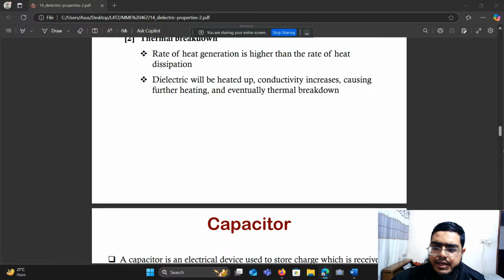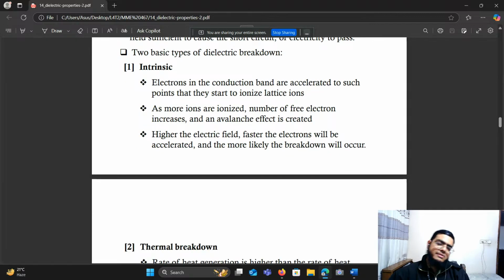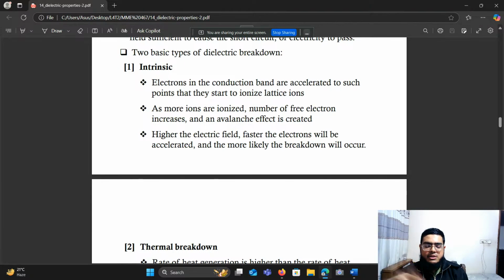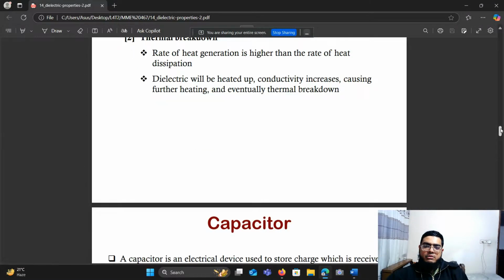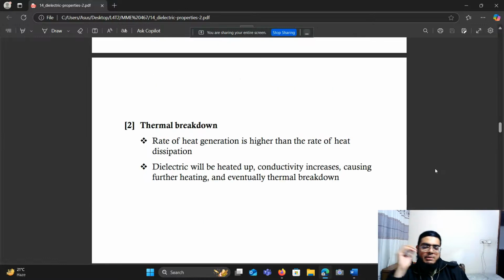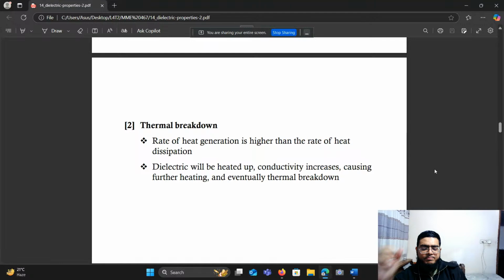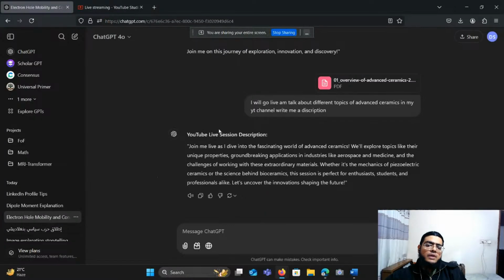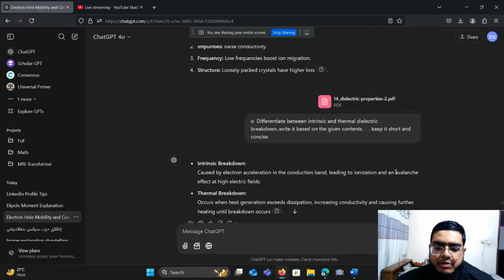Advanced Ceramics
Join me live as I dive into the fascinating world of advanced ceramics! We'll explore topics like their unique properties, groundbreaking applications in industries like aerospace and medicine, and the challenges of working with these extraordinary materials. Whether it's the mechanics of piezoelectric ceramics or the science behind bioceramics, this session is perfect for enthusiasts, students, and professionals alike. Let's uncover the innovations shaping the future!